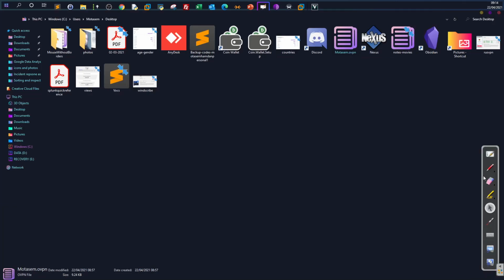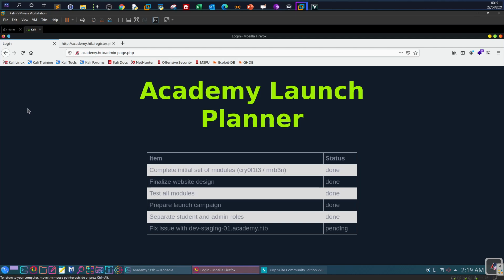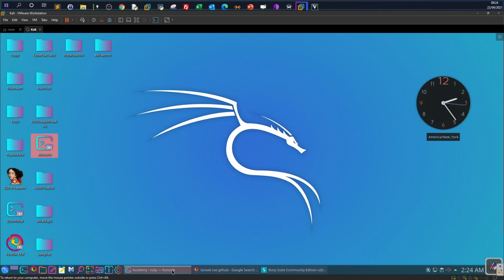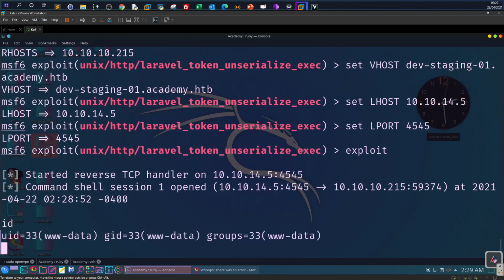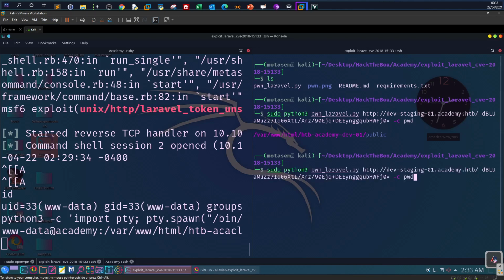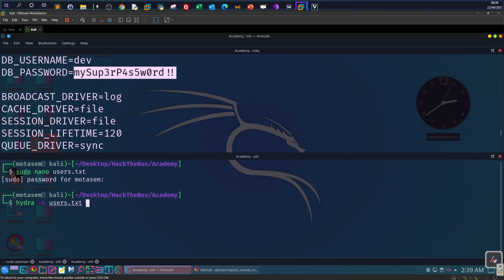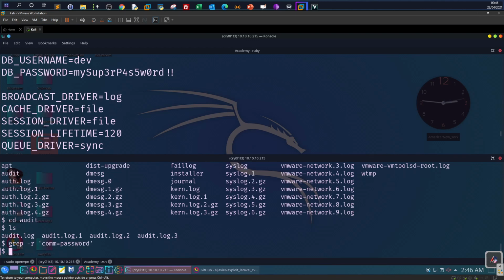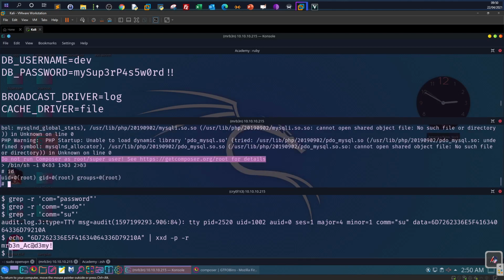Laravel PHP Vulnerabilities | CVE-2018-15133 | HackTheBox Academy CTF Walkthrough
👉 Download The Ultimate CVE Timeline (2010–2026) Cheat Sheet now
In this video walkthrough, we demonstrated Laravel PHP CVE-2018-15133 and conducted privilege escalation by finding stored credentials. This video was part of HackTheBox Academy.
Writeup
0:00 Introduction and Overview – Introduction to the Academy machine in Hack the Box and outline of the objectives.
0:22 Reconnaissance Setup – Overview of reconnaissance and the use of Nmap for identifying services and ports.
1:00 Initial Exploitation – Accessing hidden fields in the web server application and gaining admin access.
2:05 Setting Up Host File and Navigating the Web Server – Accessing the academy HTTP, setting up host files.
3:19 Gaining Admin Access with Burp Suite – Manipulating hidden fields to elevate privileges and gain admin access using Burp Suite.
5:14 Exploring the Admin Page – Identifying the admin functionalities and adjusting host files for access.
6:46 Laravel Exploitation Insight – Identifying Laravel-specific vulnerabilities through inspection of application files.
8:30 Searching for Laravel Exploits – Searching for Laravel exploits using Metasploit and other sources.
10:05 Utilizing the Exploit for Shell Access – Applying an exploit for remote command execution to achieve shell access.
15:52 Manual Exploitation Walkthrough – Alternative approach to exploit Laravel manually for reverse shell access.
20:14 Privilege Escalation: Stored Credentials – Locating stored credentials within web server directories for further escalation.
21:47 Horizontal Privilege Escalation – Using brute force with SSH to move horizontally across user accounts.
26:34 Root Privilege Escalation Attempt – Last steps towards gaining root access and overcoming restrictions on sudo access.